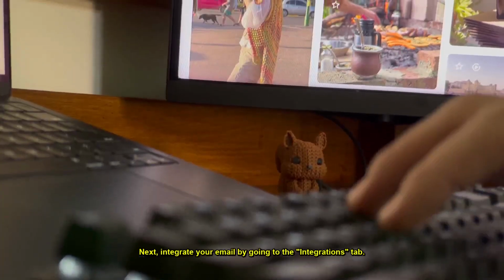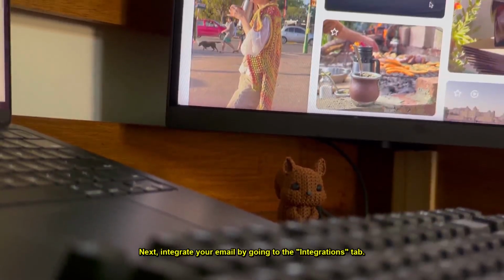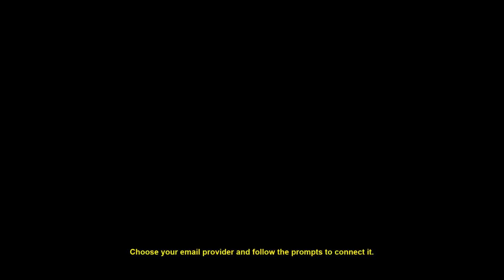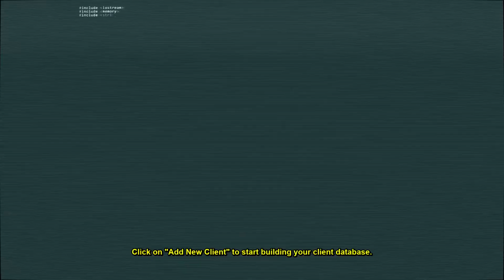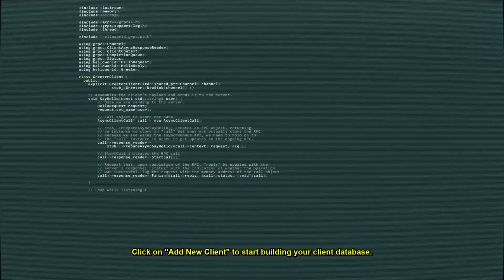How to connect with PracticePanther for Streamlined Operations - Step By Step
In this comprehensive tutorial, we guide you through the essential steps to connect with PracticePanther, the leading practice management software for law firms. Discover how to streamline your operations, enhance client communication, and improve your overall workflow. Whether you're a solo practitioner or part of a larger firm, this step-by-step guide will help you maximize the benefits of PracticePanther.